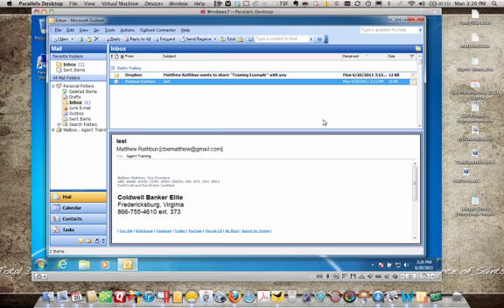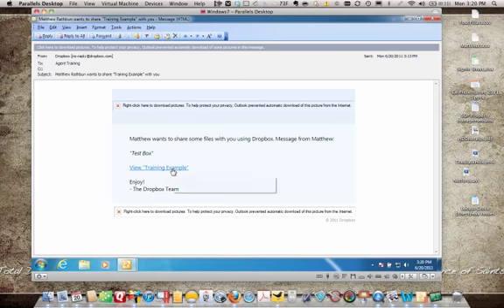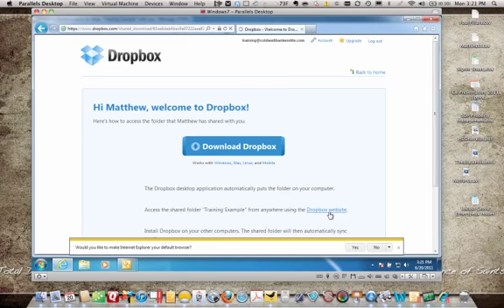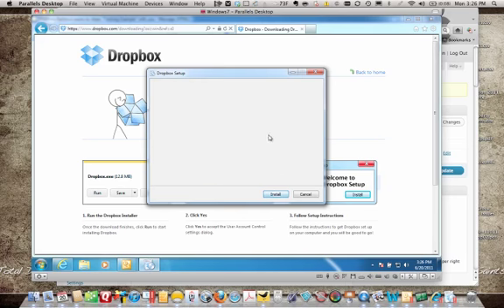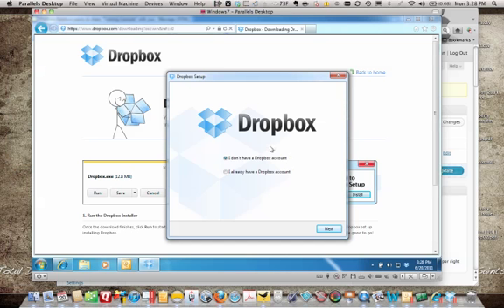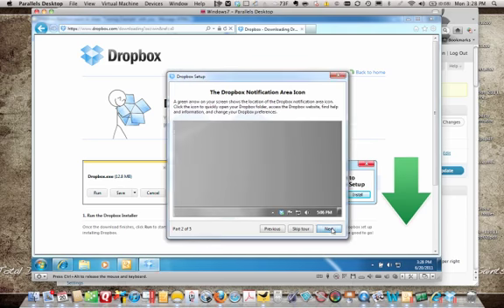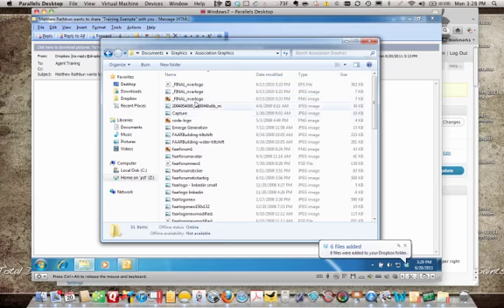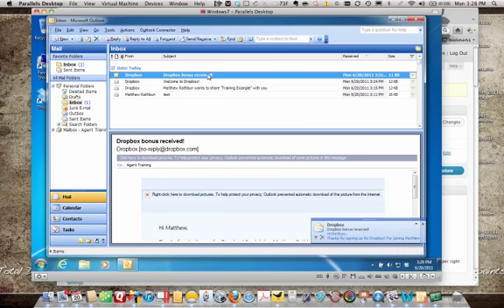How To Share With Dropbox